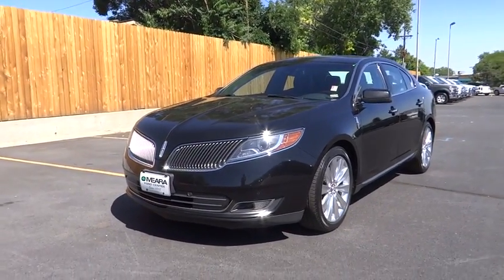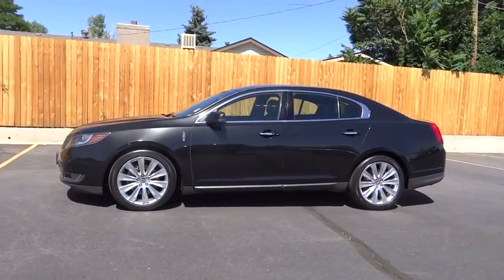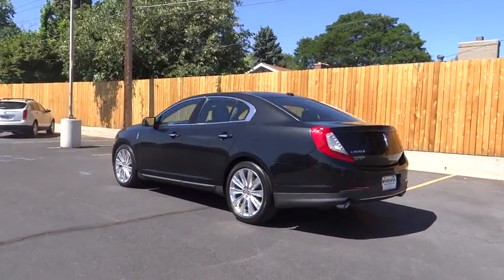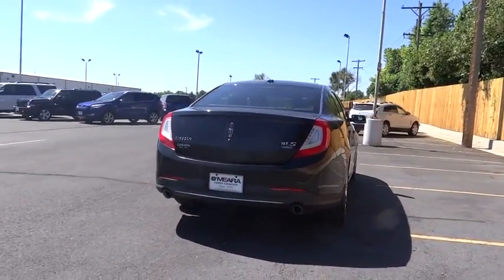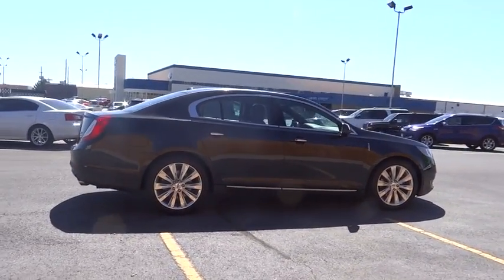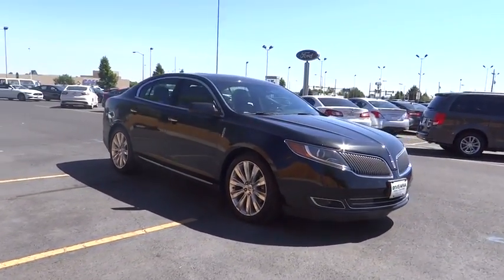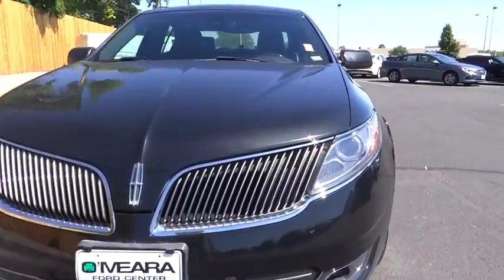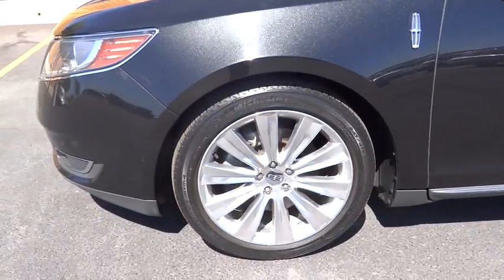2014 LINCOLN MKS Centennial CO, Littleton CO, Fort Collins CO, Greeley CO, Cheyenne WY 5003DP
2014 LINCOLN MKS

O'Meara Ford
400 W. 104th Ave.

This upscale Luxury Vehicle seeks the right match** This Vehicle has less than 31k miles** Here it is! All Wheel Drive!!!AWD. CARFAX 1 owner and buyback guarantee!! New In Stock** Safety equipment includes: ABS, Xenon headlights, Traction control, Curtain airbags, Passenger Airbag...Other features include: Leather seats, Bluetooth, Power door locks, Power windows, Heated seats...
, 3.5 liter V6 DOHC engine, 365 hp horsepower, 4 Doors, 4-wheel ABS brakes, 8-way power adjustable drivers seat, Air conditioning with dual zone climate control, All-wheel drive, Audio controls on steering wheel, Automatic Transmission, Bluetooth, Clock - In-radio display, Compass, Compressor - Twin turbo, Driver memory seats, External temperature display, Front fog/driving lights, Fuel economy EPA highway (mpg): 25 and EPA city (mpg): 17, Head airbags - Curtain 1st and 2nd row, Heated drivers seat, Heated passenger seat, Leather seats, Memory settings for 3 drivers, Multi-function remote - Trunk/hatch/door/tailgate  windows  remote engine start, Overhead console - Mini with storage, Passenger Airbag, Power door locks, Power heated mirrors, Power windows with 4 one-touch, Rear bench seats, Remote window operation, Stability control, Tachometer, Tilt and telescopic steering wheel, Traction control - ABS and driveline, Transmission controls on steering wheel - Gear shift controls, Trip computer, Universal remote transmitter, Xenon headlights